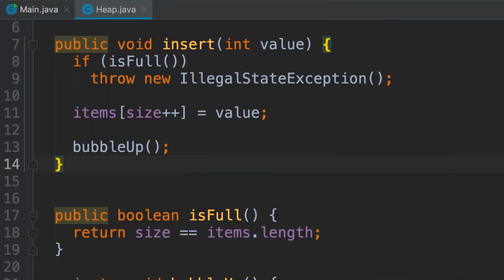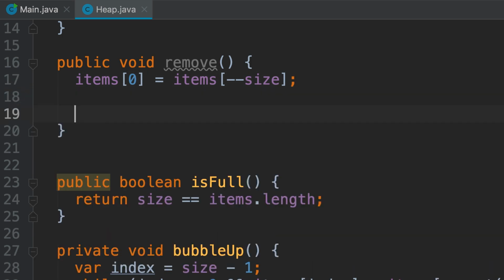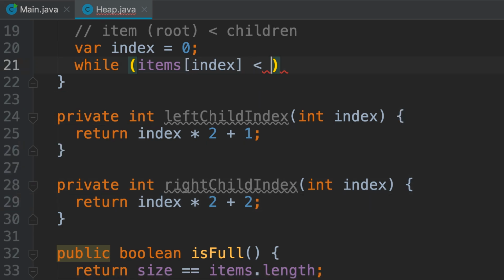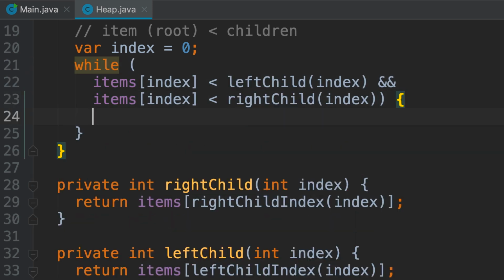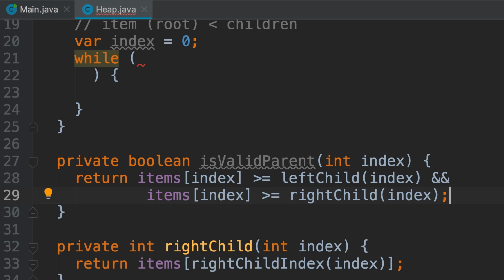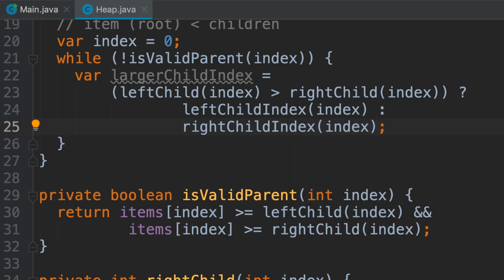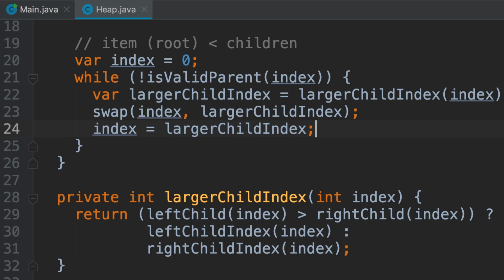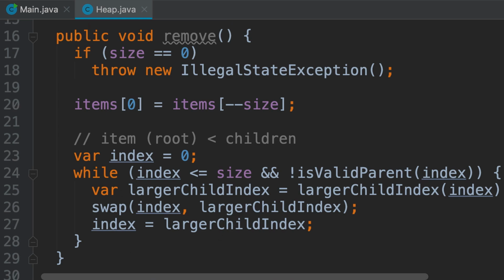127 Solution remove